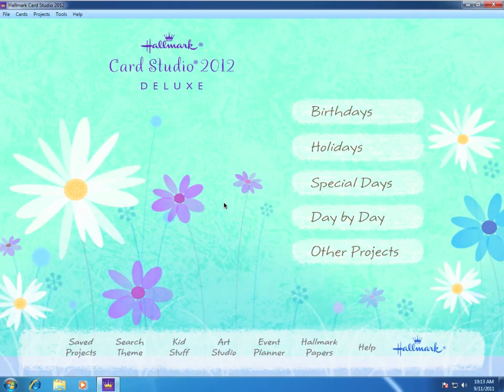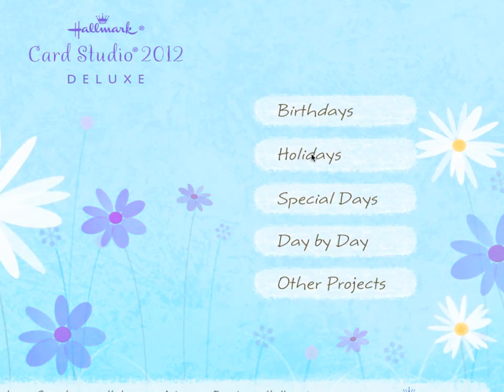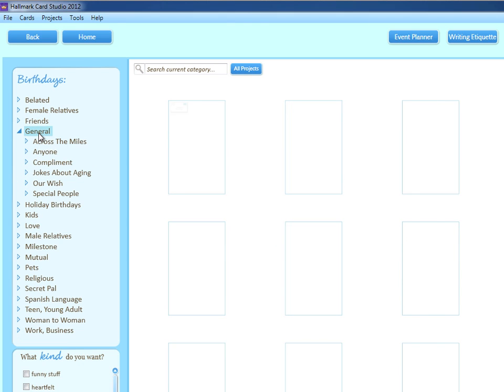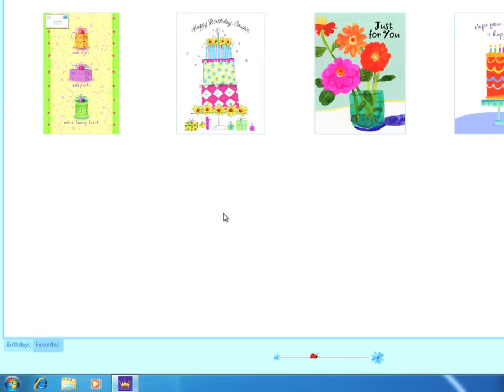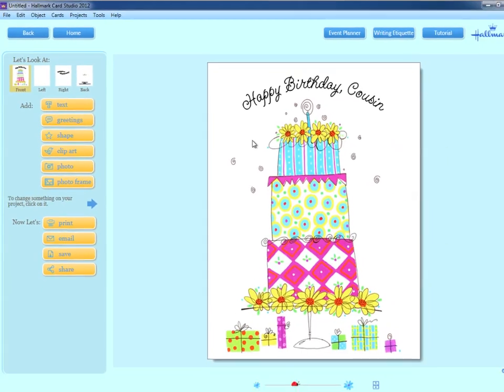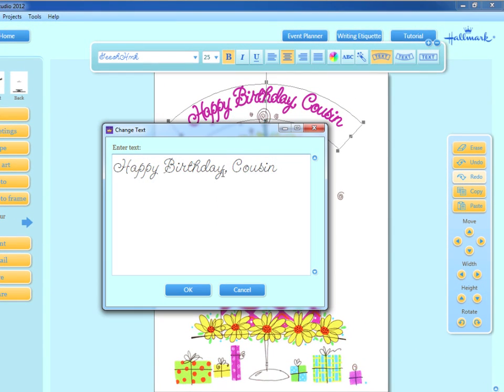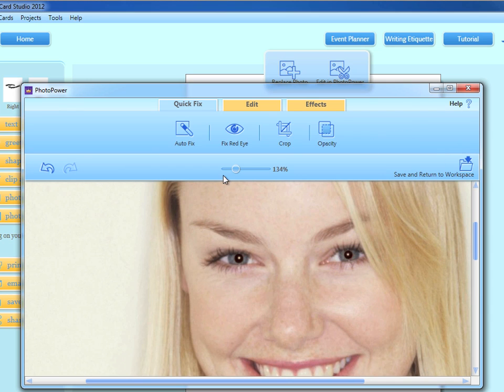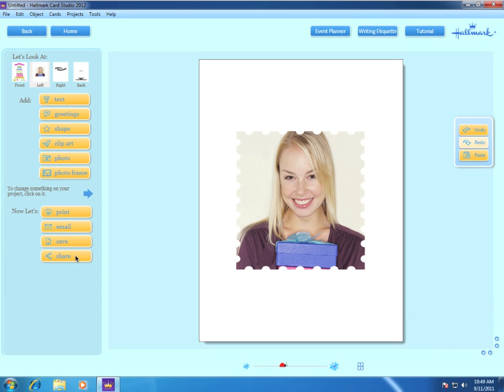Hallmark Card Studio 2012 Tutorial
In this video tutorial I'll give you an overview of Hallmark Card Studio's basic features so you can quickly get started creating your own greeting cards, invitations, calendars, scrapbooks and more!